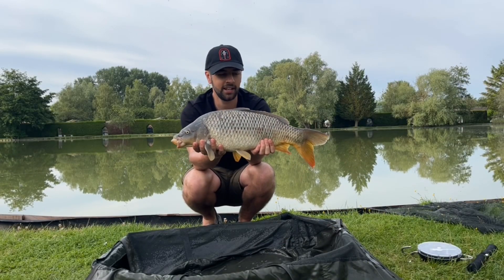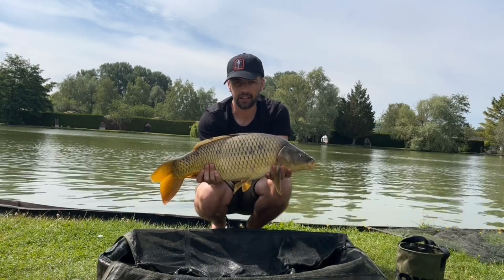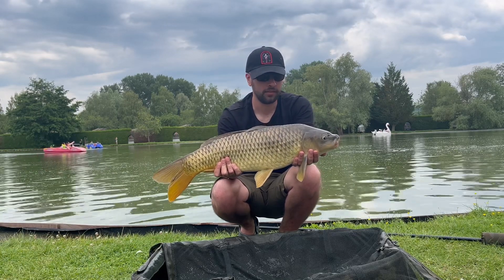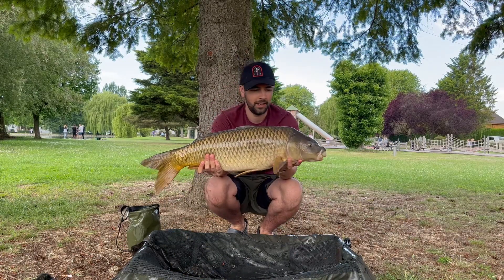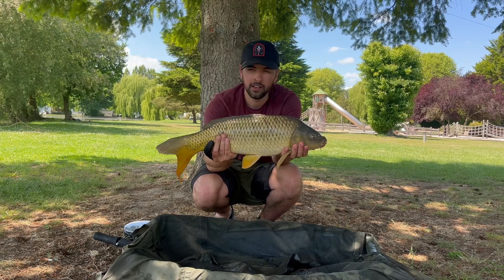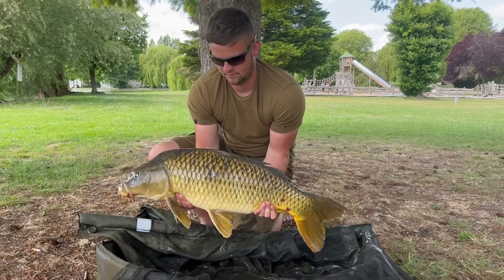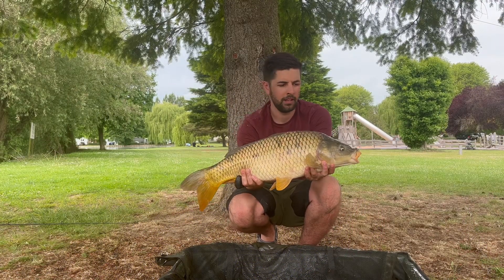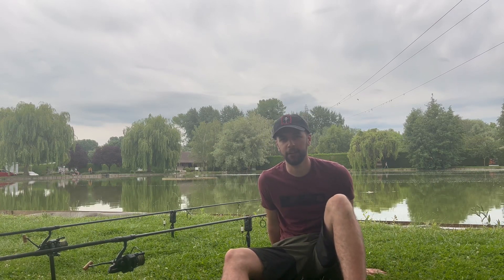Boating Lake - La Croix Du Vieux Pont - Carp Fishing - France - Part 2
1.5 days fishing on the Boating lake at La Croix du Vieux Pont in Berny-Riviere France.

Permits bought from the kiosk for guests staying onsite.